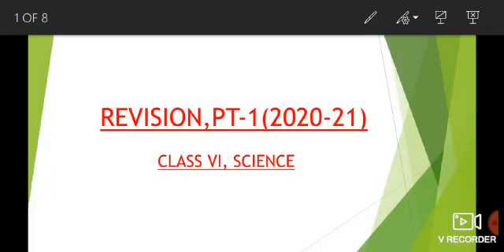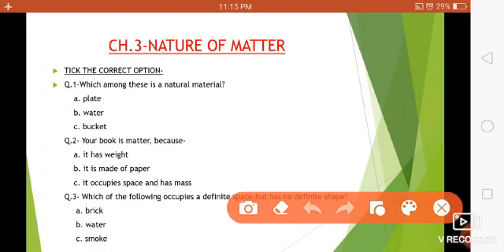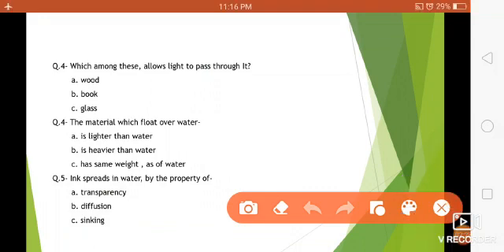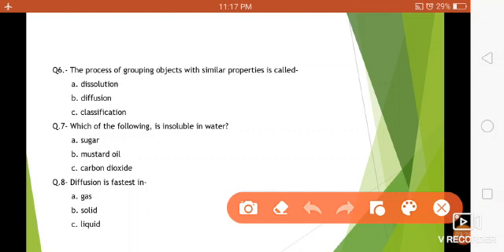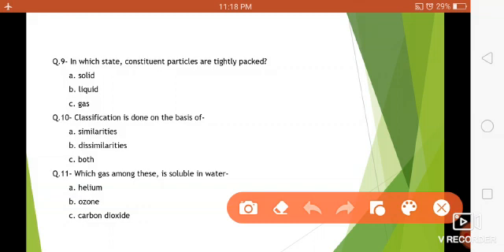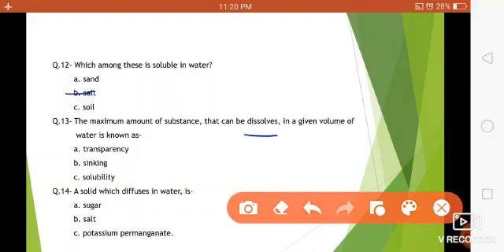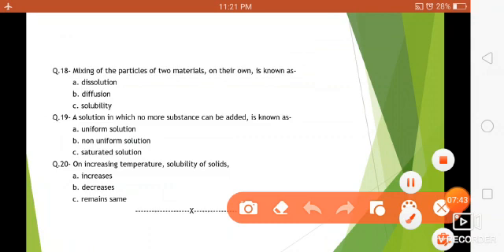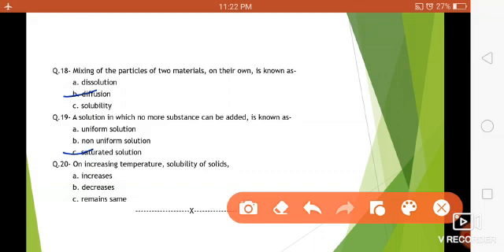Std. VI SCIENCE 09.05.2020